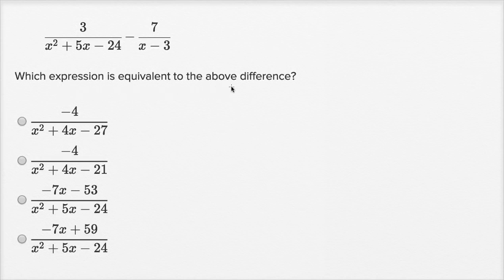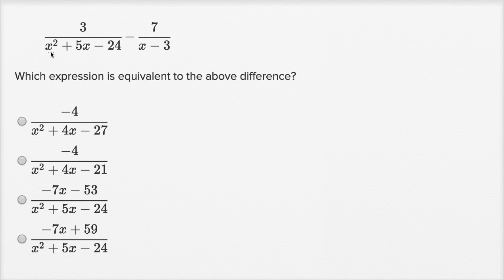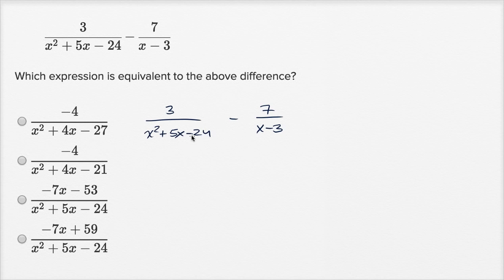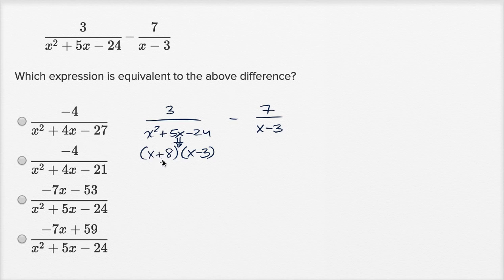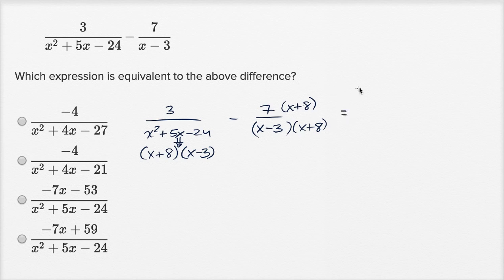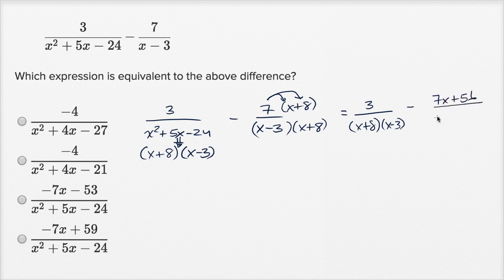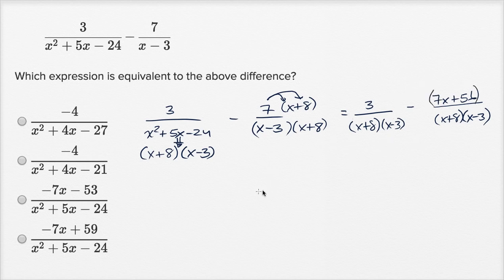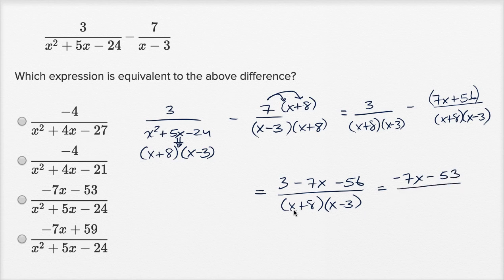Operations with rational expressions — Basic example | Math | SAT | Khan Academy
Watch Sal work through a basic Operations with rational expressions problem.